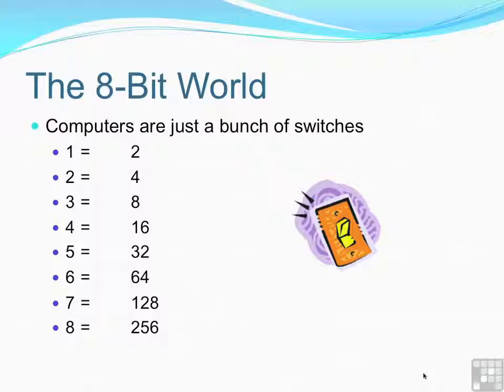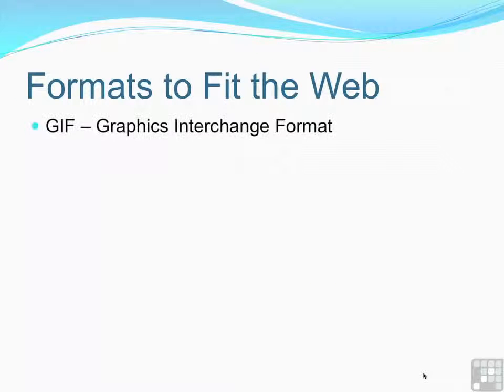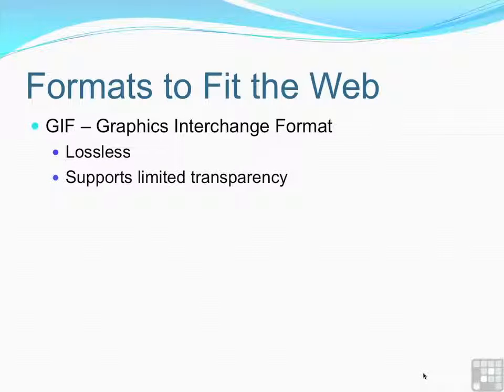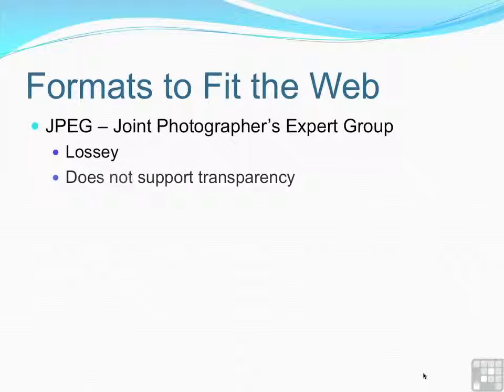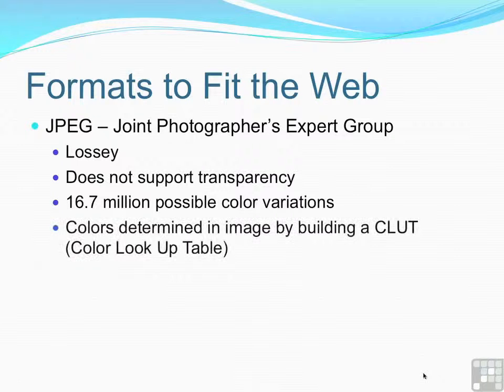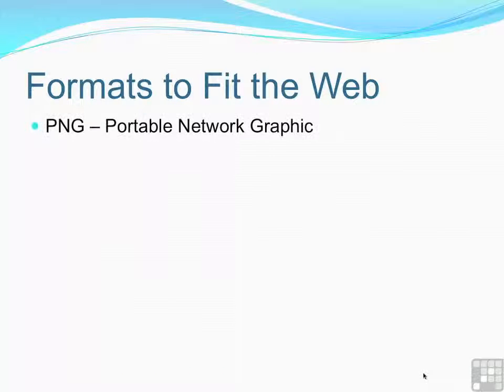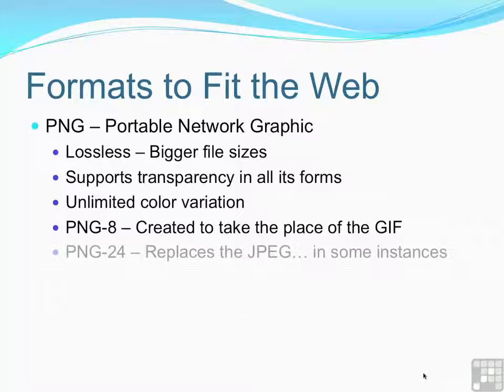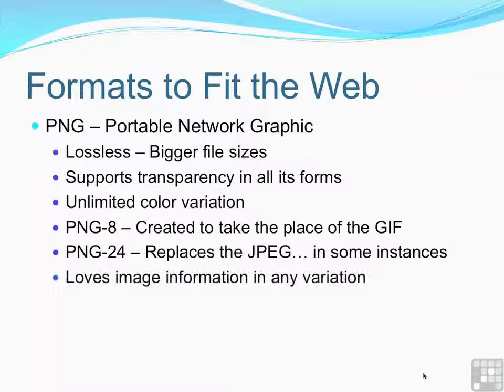20 02 Web Format Basics